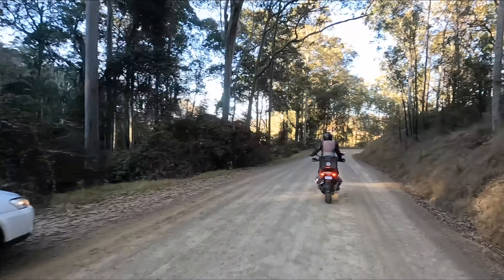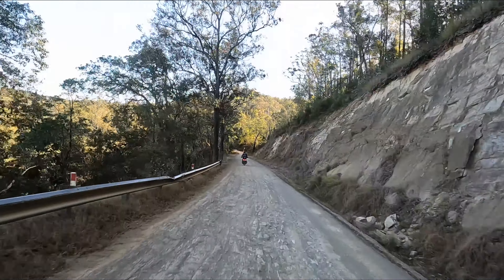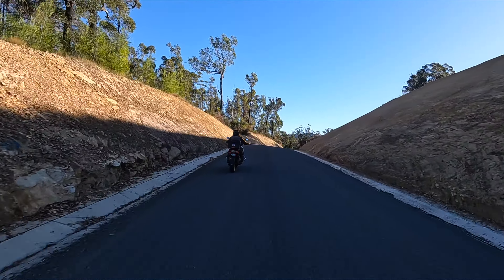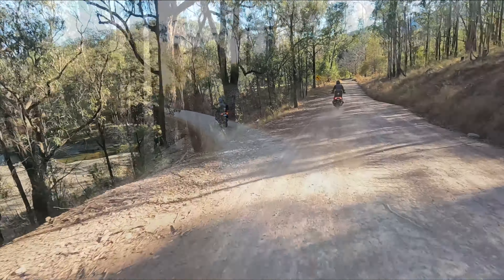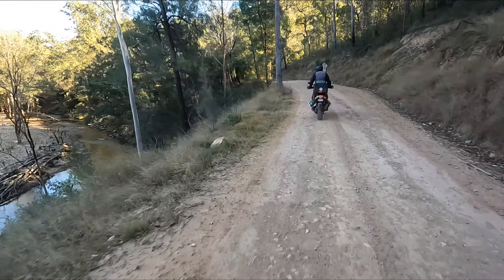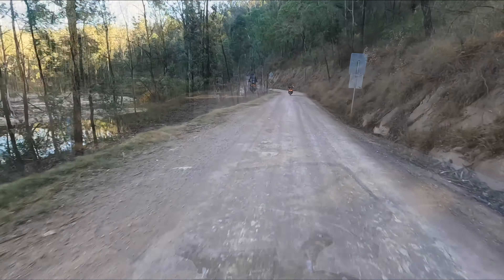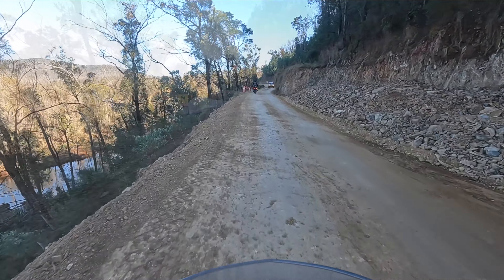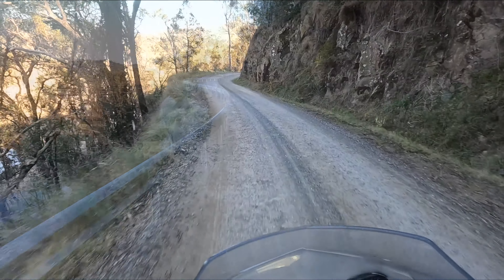Araluen Road — Better than the Bridle Track?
Araluen Rd is an 80km link between Moruya and Braidwood via Araluen. Between Moruya and Araluen is 56km of a fantastic, mostly recent graded dirt, and boasts some new bitumen sections and new bridges. It shares similar traits to the Bridle Track — it has been closed for a few years after bush fires, floods and land slides. It opened again in May this year after significant road works including, similar to the Bridle Track, a new section of road bypassing the major landslide areas.

However, from Araluen to Moruya is currently closed Monday to Saturday 8am til 3:30pm until 31 October, so riding it on a Sunday is the way to go!
It’s a really great surface winding beside the Deua River which is scenic, mostly wide, and sometimes has narrow sections that hug the cliffs-edge. It has a similar feel to the Bridal Track, both a very enjoyable ride.
The bitumen from Araluen to Braidwood still has traffic control lights policing its roadworks on the mountain, but otherwise was in the best condition we’ve seen it in.